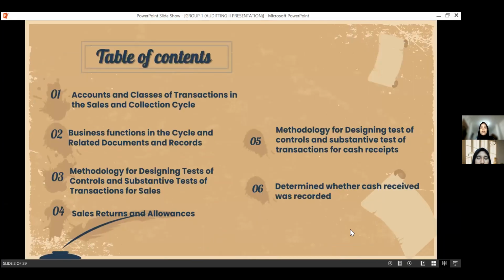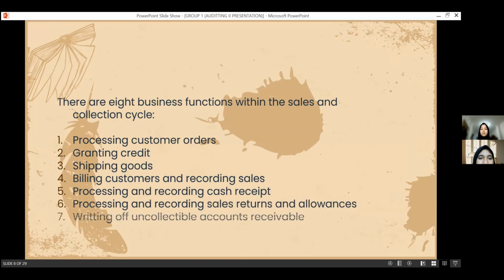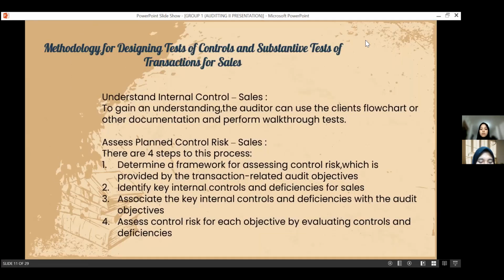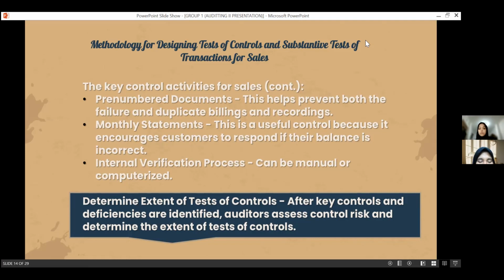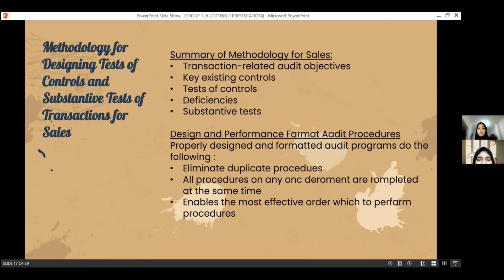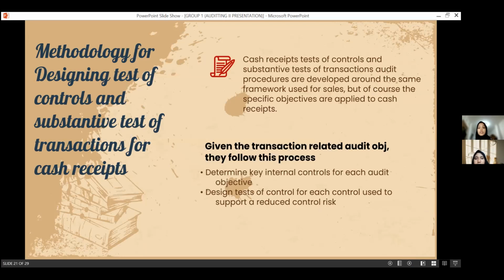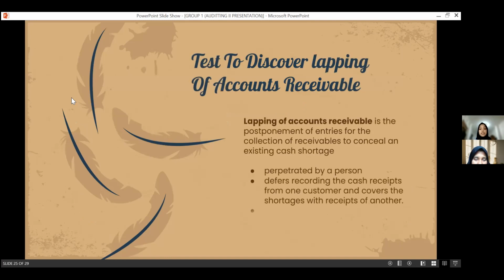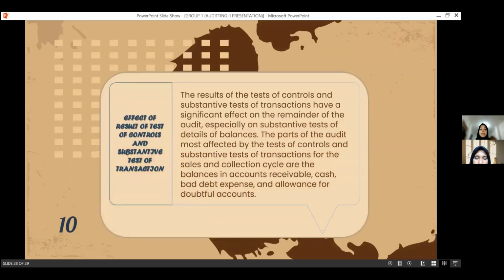Group 1 Auditing II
Assalamualaikum Maam and friends 🙏🏻
This is Group 1 presentation about  Audit of the sales and collection cycle, Test of controls and substantive test of transactions.
1. Muthia putri hefra (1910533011)
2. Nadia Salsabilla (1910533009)